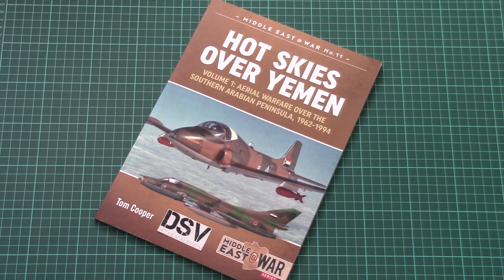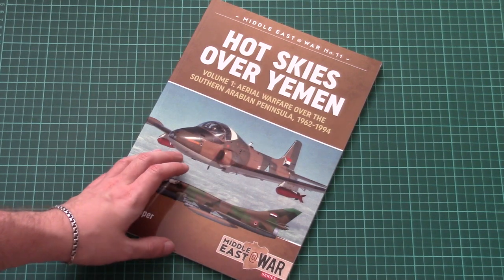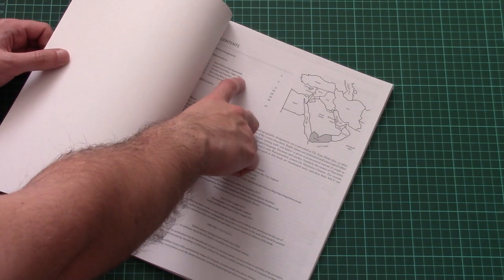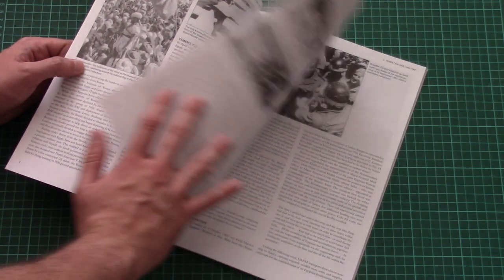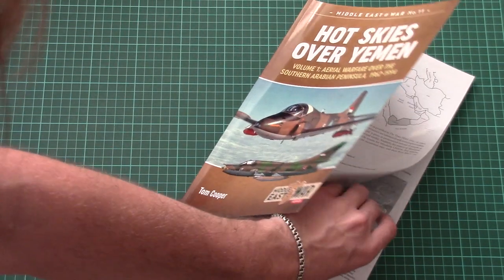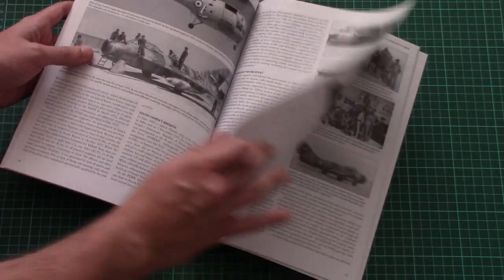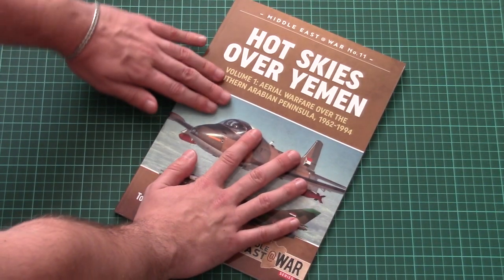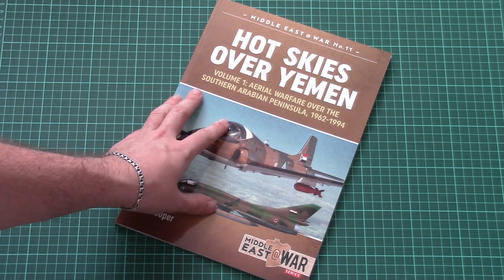Helion and Company Hot Skies over Yemen Book Review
We check new book from Helion and Company about Yemen air warfare.

Мы рассматриваем новую книгу от Helion and Company о Йеменских воздушных боях.